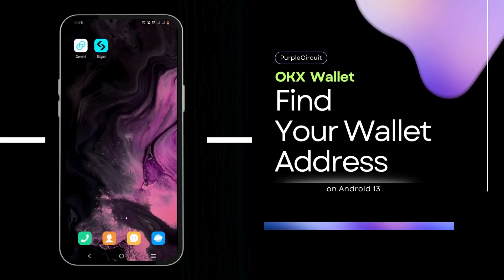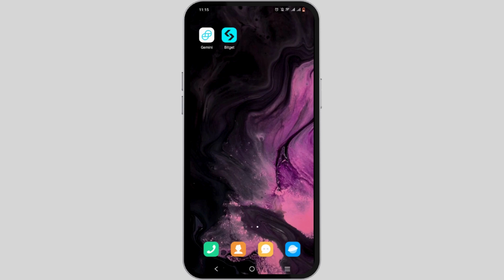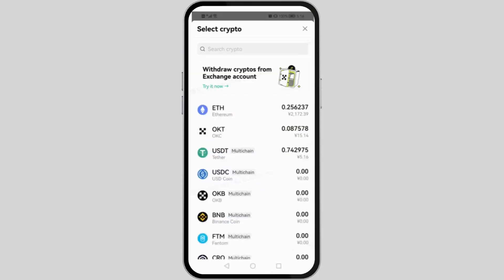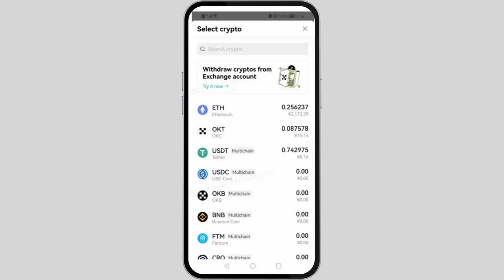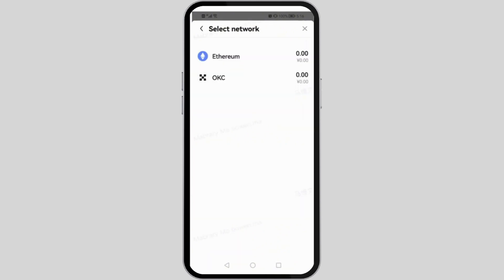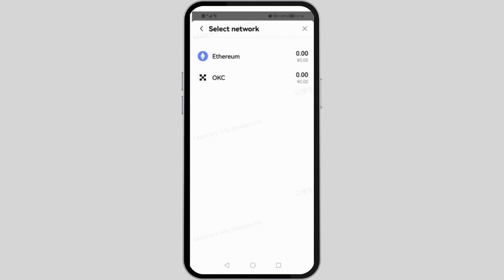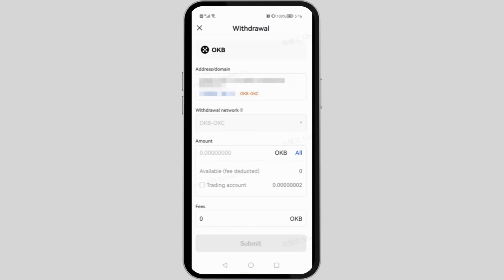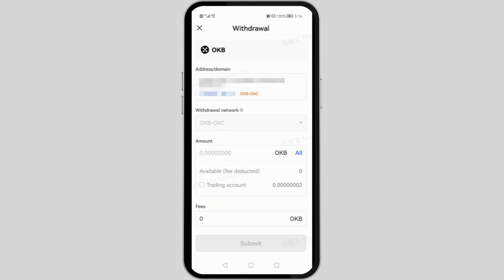How To Find Your OKX Wallet Address (2025) | OKX Wallet Tutorial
Learn how to find your OKX wallet address in 2025 with this comprehensive OKX wallet tutorial. Whether you're new to OKX or looking to manage your cryptocurrency securely, this video guides you step-by-step on accessing and locating your OKX wallet address. We'll cover navigating the OKX platform, ensuring your wallet is set up correctly, and tips for safe transactions. Enhance your crypto management skills and make the most out of your OKX wallet today.